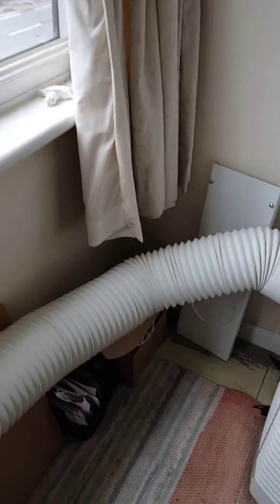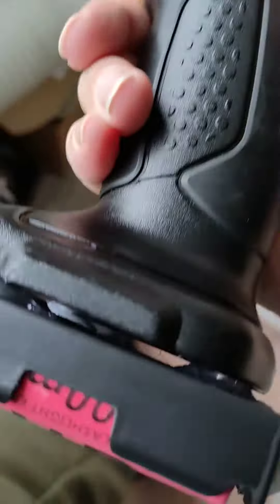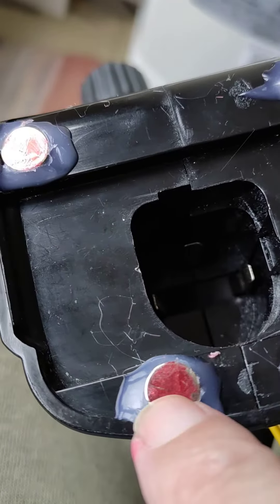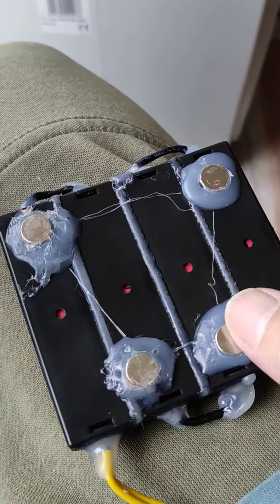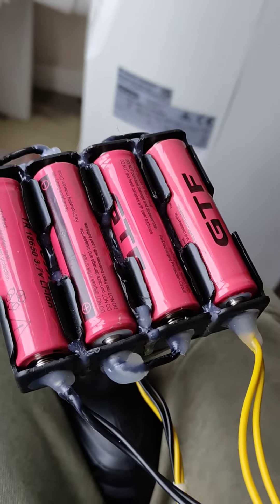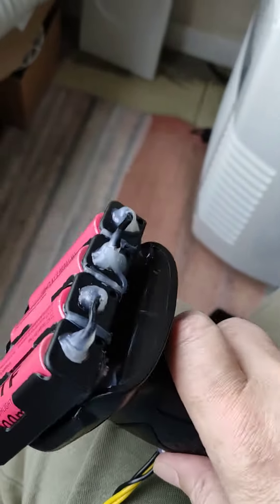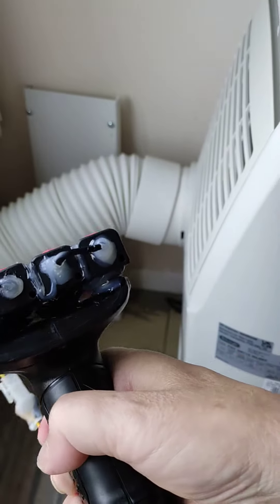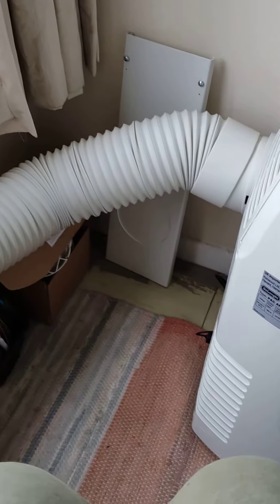Up-Cycle cordless drill part 2.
I knew you would want to see it working, so I did another little video to show the results and tell you a few tips I discovered along the way.